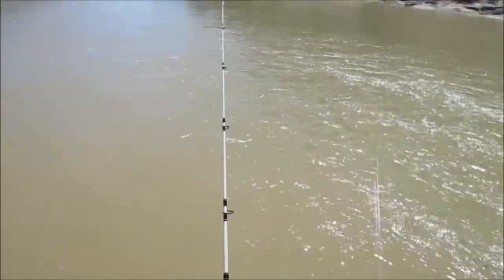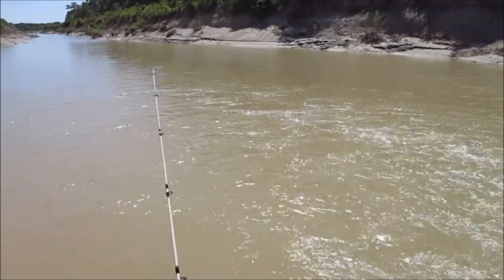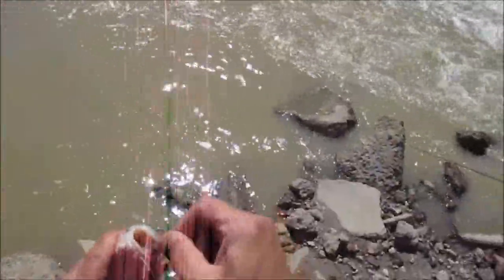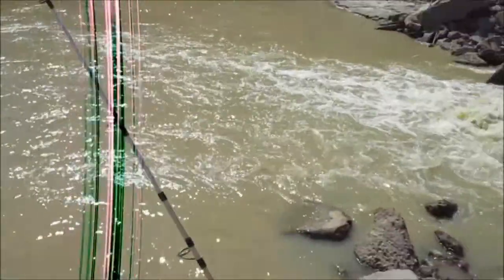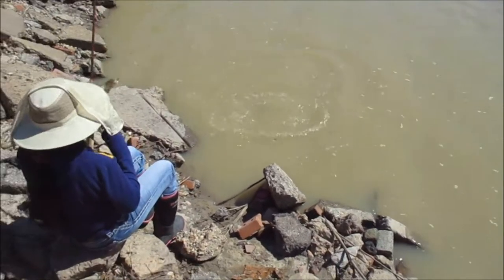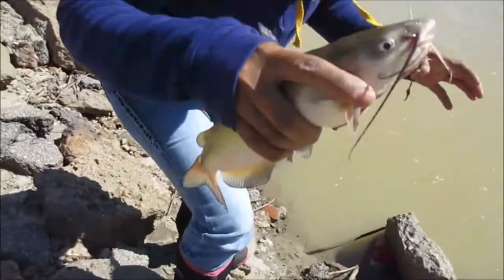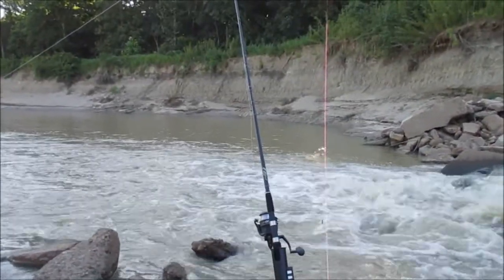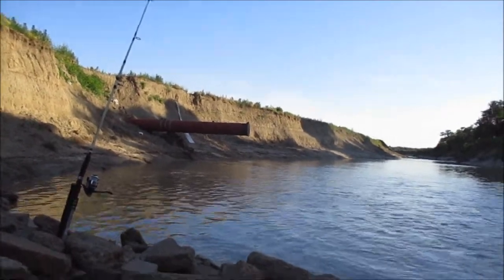Ep.497- Exploring New Ditch With Rapids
We head down into Northeastern Arkansas to try the longest irrigation canal in the entire region, the Cache River which is over 200 miles long.